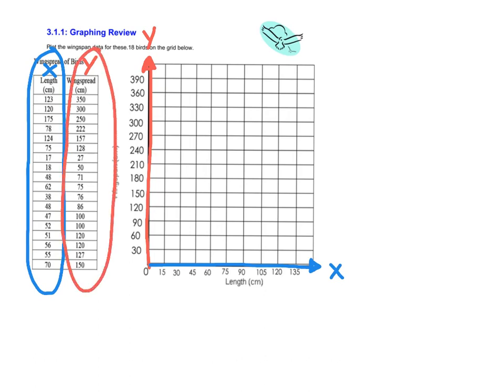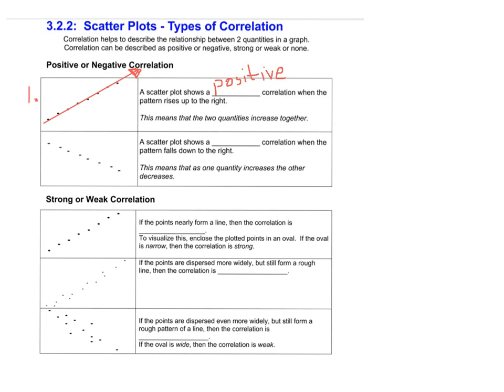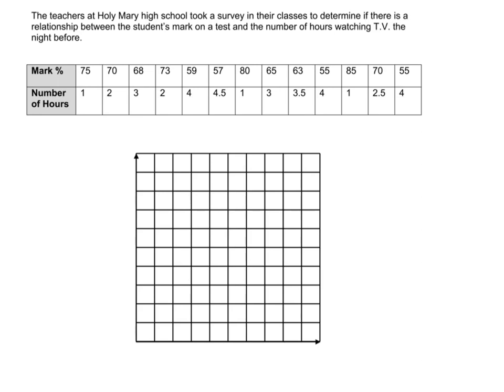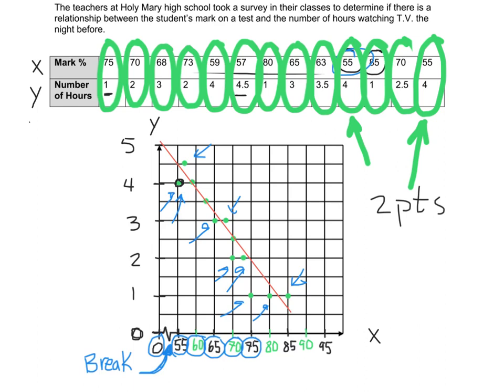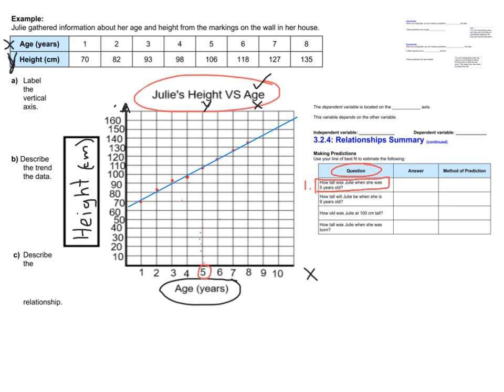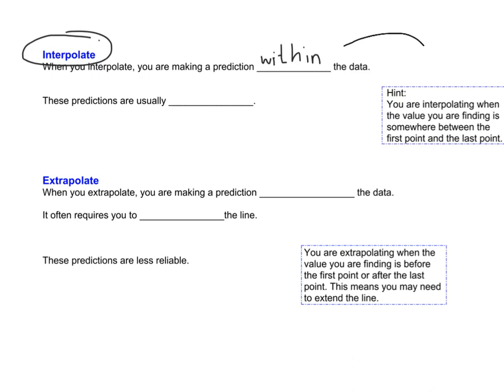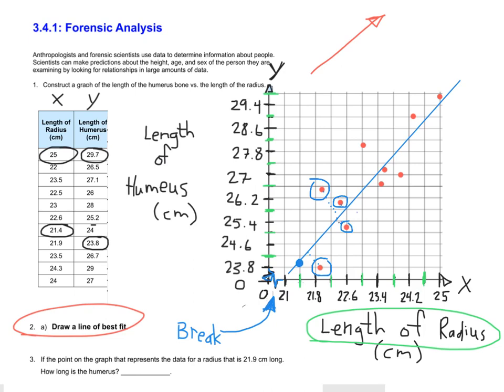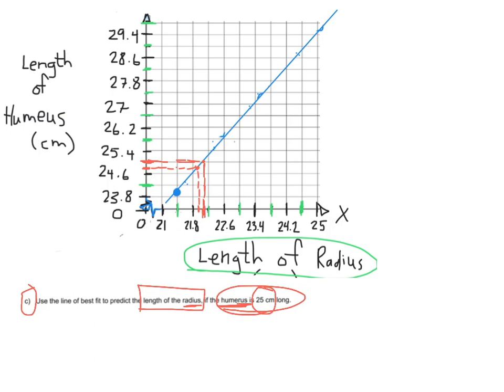MPM1P1: Grade 9 Exploring Linear Relations